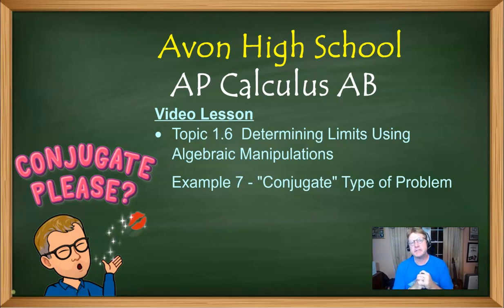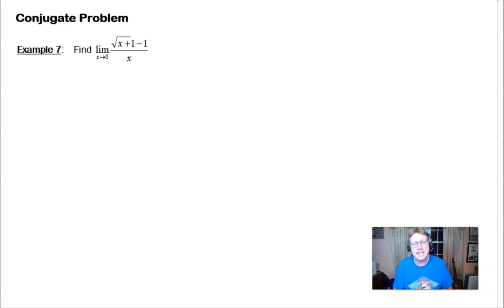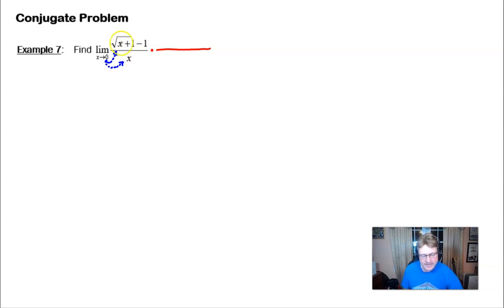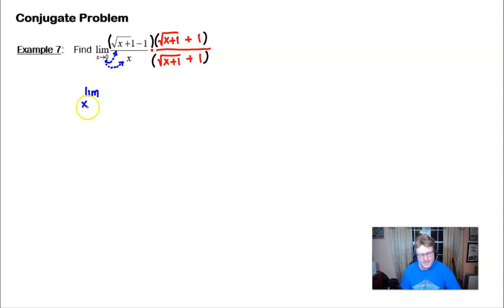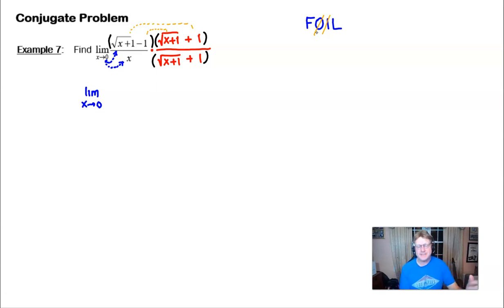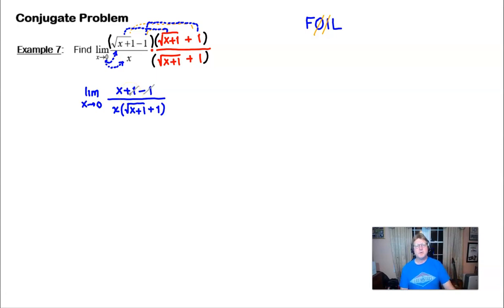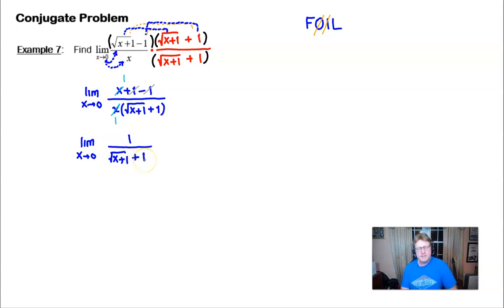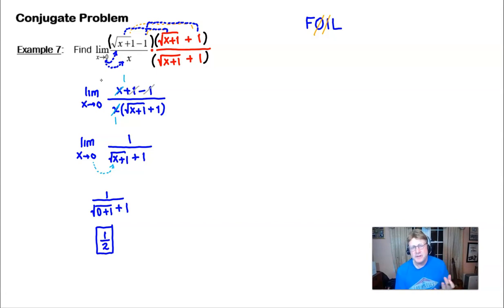Avon High School - AP Calculus AB - Topic 1.6 - Example 7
DETERMINING LIMITS USING ANALYTIC PROPERTIES OF LIMITS.  In this video, we will introduce the concept of finding a limit analytically (without technology) by multiplying by a conjugate factor.
Link to the Guided Practice packet used at Avon High School